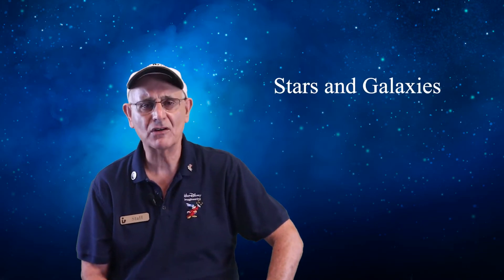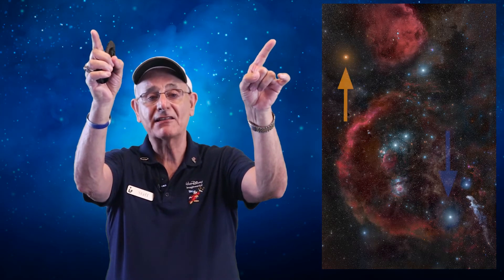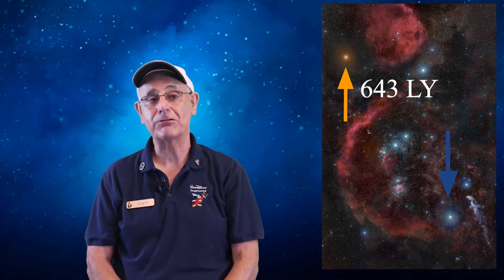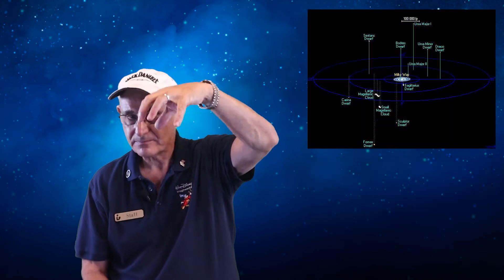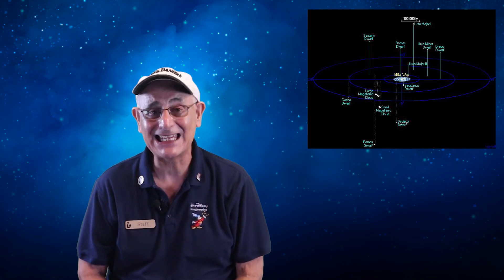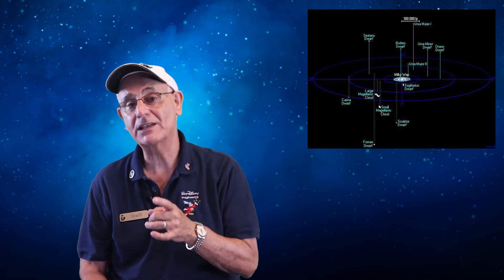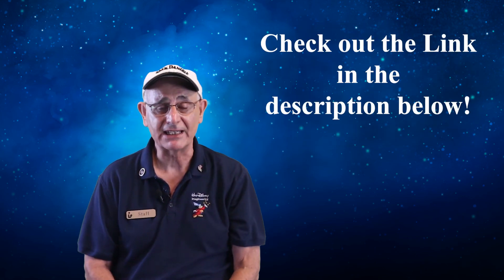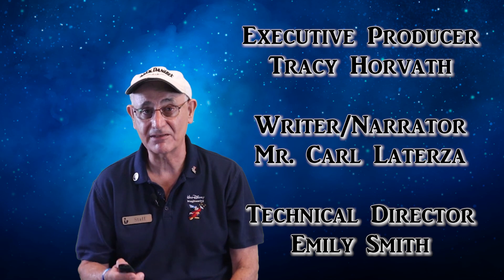Stars & Galaxies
Join Mr. Carl on a journey through space as we discover our galaxy and the stars within it.